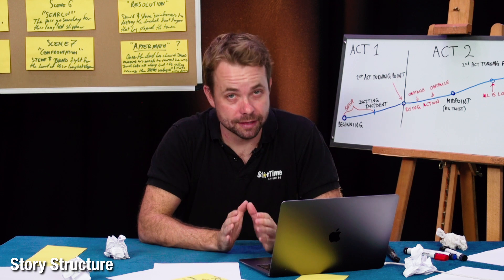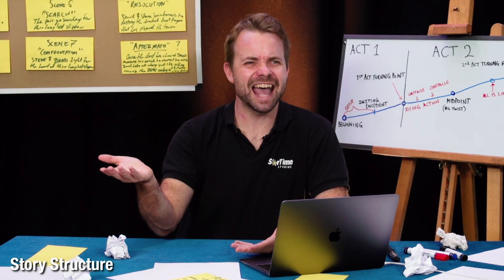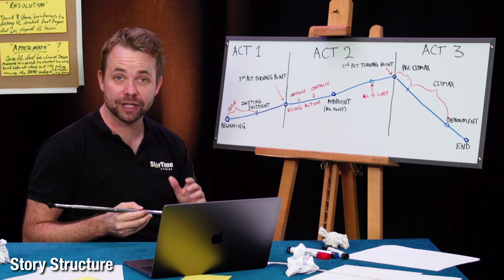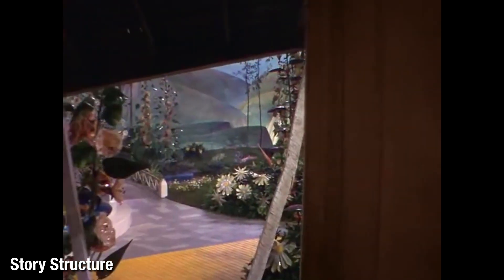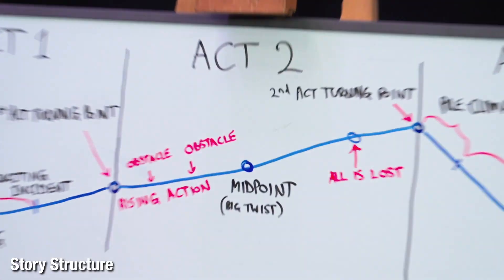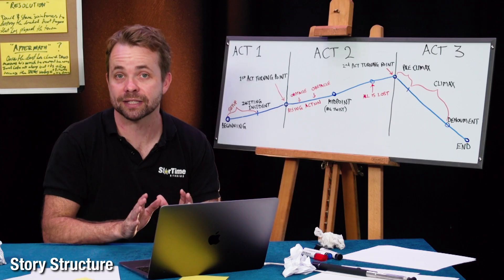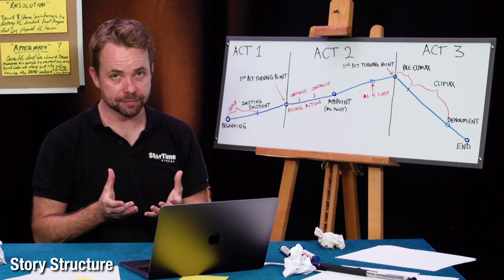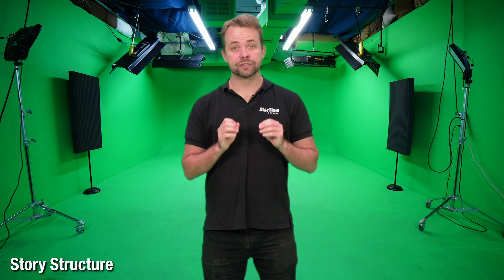PRE PRODUCTION FILM Story Structure